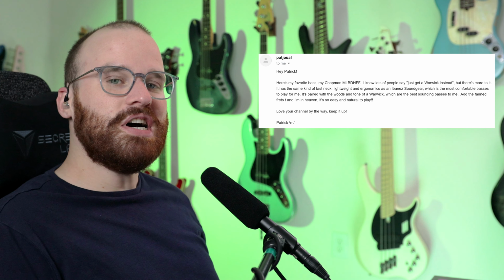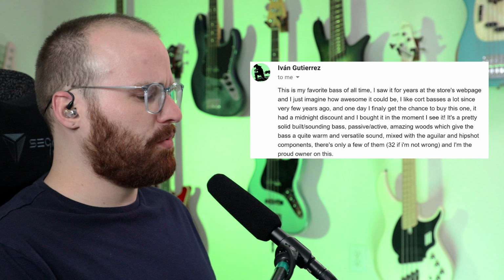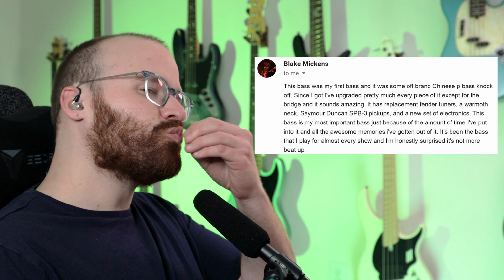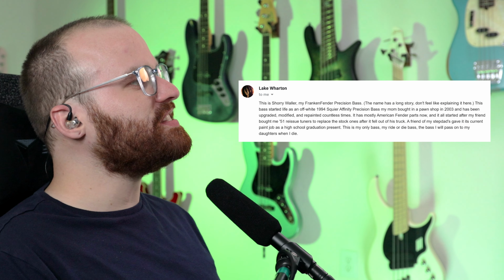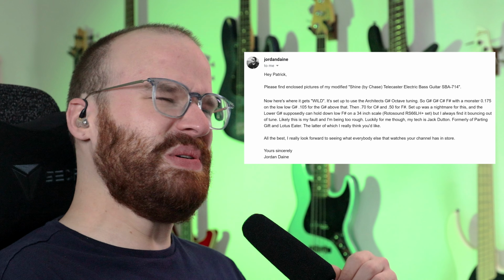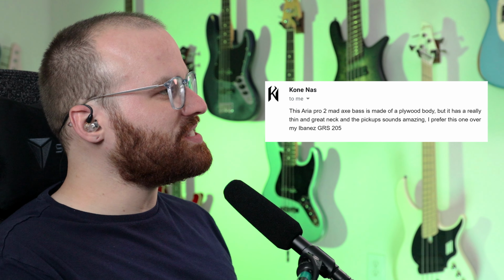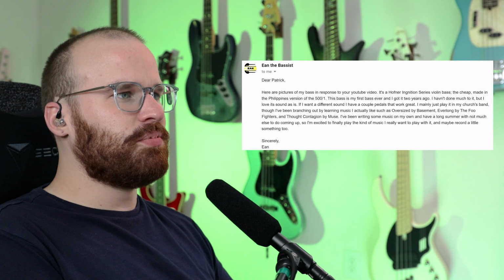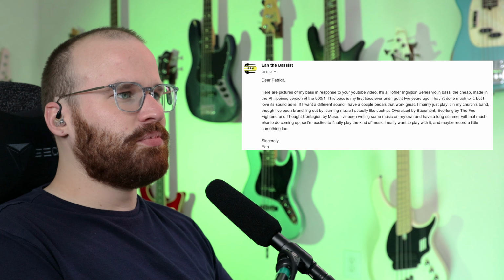Your Bass Survived A Fall From A Moving Truck??? - Show Me What You Bass! Vol. XII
00:00 - Long Time, No See!
00:28 - Bass #1
01:30 - Bass #2
02:16 - Bass #3
02:53 - Bass #4
03:59 - Big Thanks To Today's Sponsor, Eargasm Earplugs!
05:43 - Bass #5
07:04 - Bass #6
07:47 - Bass #7
09:00 - Bass #8
10:43 - Bass #9
11:37 - Bass #10
12:52 - Bass #11
13:24 - Bass #12
15:30 - Bass #13
16:46 - Bass #14
17:25 - Bass #15
17:57 - Bass #16
18:49 - Bass #17
20:19 - Bass #18
21:09 - Bass #19
22:01 - Bass #20
22:58 - Bass #21
23:45 - Bass #22
24:39 - THANK YOU!